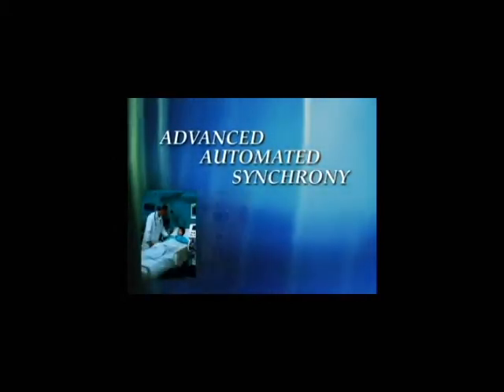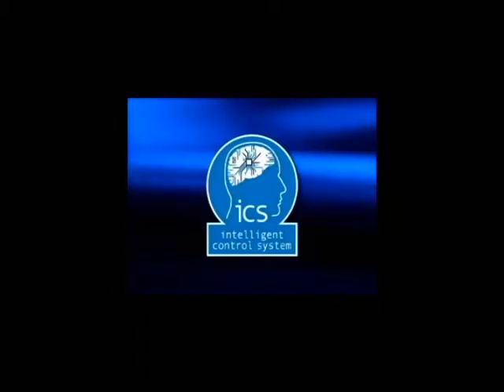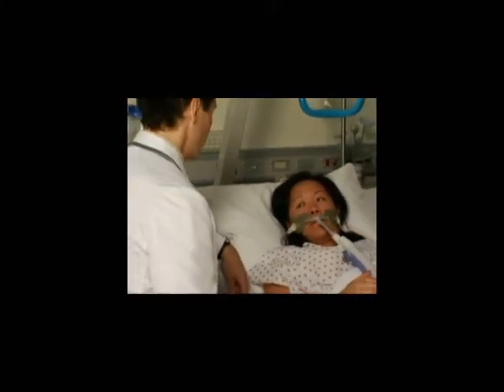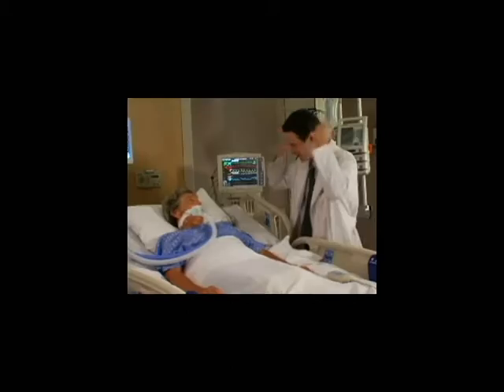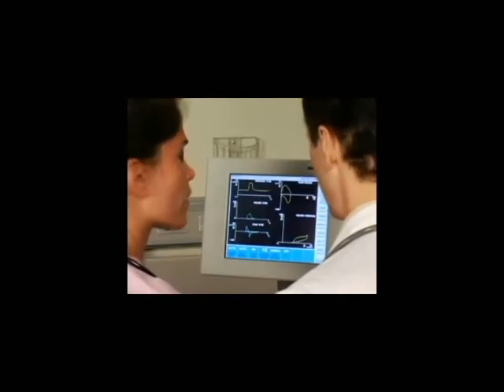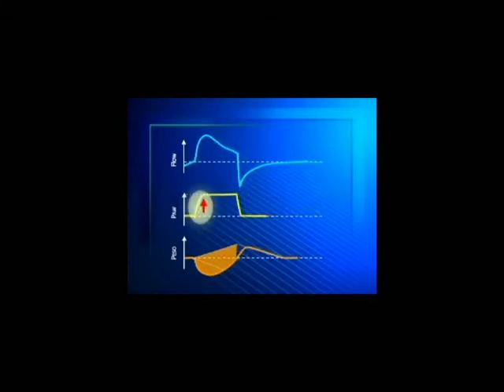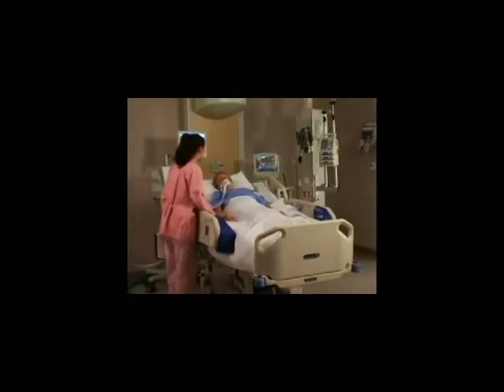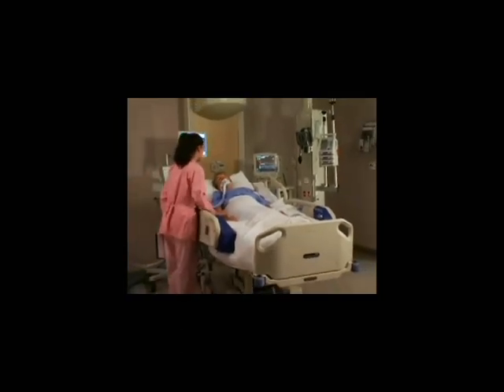Newport e360 Advanced Synchrony (Part 1 of 2)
Newport e360 Advanced Automate Synchrony
Newport Medical's Intelligent Control System

*** For International Distribution Only (Not for the US)